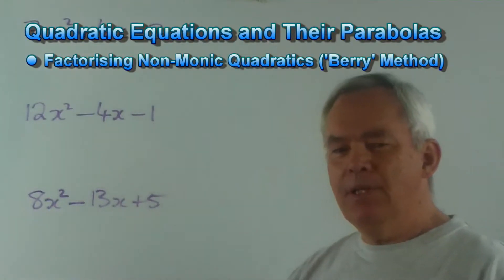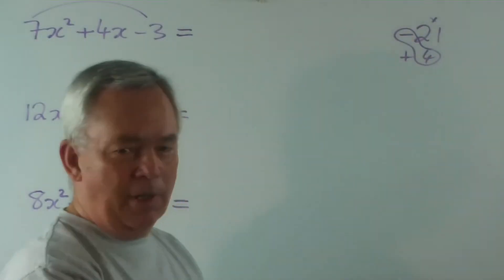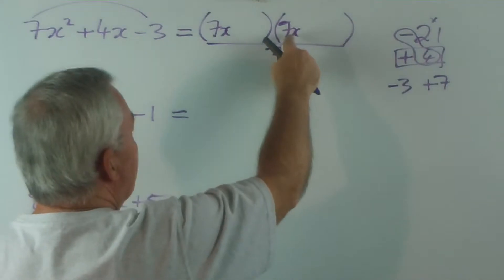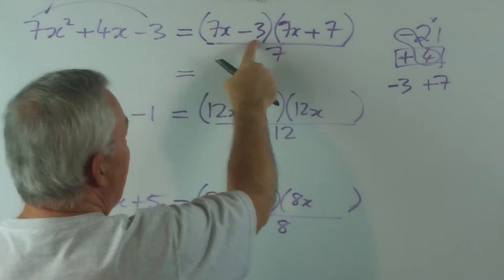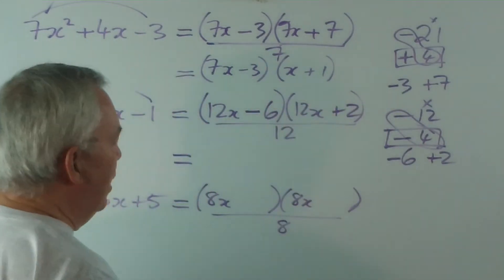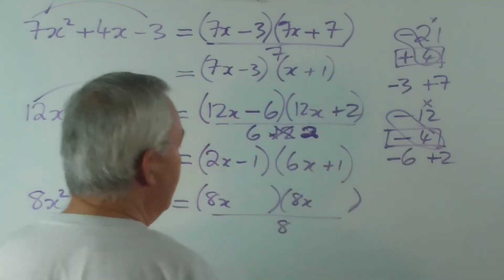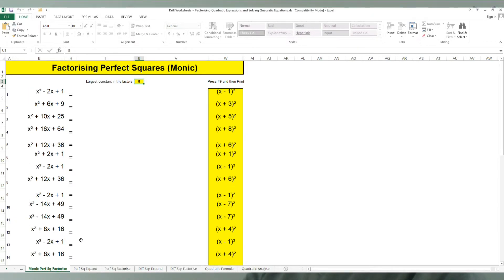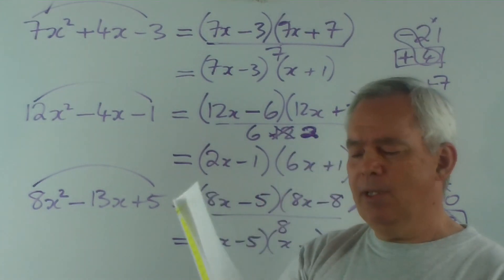Factorising Non-Monic Quadratics Using the Berry Method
I have used variants of this method for decades without knowing its name.  If you know why it is called the Berry Method, please let me know.  None of the sites that I have looked at on the Internet (including Wikipedia) seem interested in that detail.

In this video I demonstrate this clever method thoroughly using a number of examples.

Its advantages are that it requires only two lines of work (the quadratic is already factorised on the first line and the second line is basically 'tidying up') and there is no attempt to divide the coefficient of x² into factors during the more difficult first step.

I encourage you to try this technique out.  Factorise a few quadratic expressions this way to "get a feel" for the process.  Even if you decide this isn't for you, you will have gained from the experience!

If you wish to practise these skills, you may wish to use my FREE Excel workbook to produce a virtually unlimited variety of expressions for you to practise on.  In each case, the answers are provided on the same sheet!  Teachers, feel free to provide a copy of this to each of your students.  It will help them develop their skills quickly.  You might even consider using it in class.  Please understand that I retain copyright and give you permission to distribute freely, but not to sell it in any way.